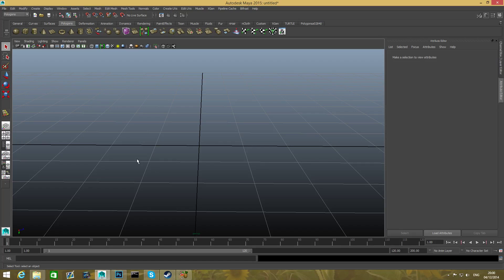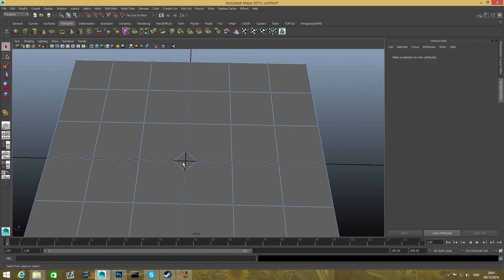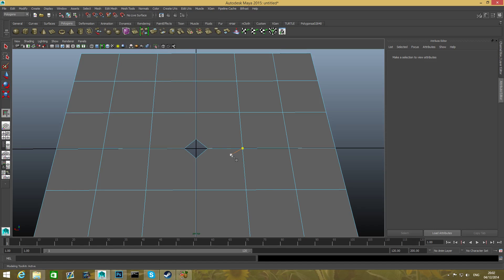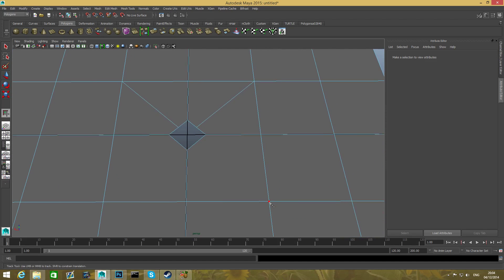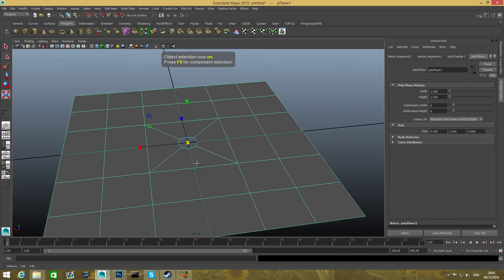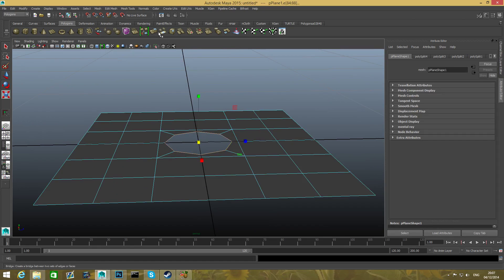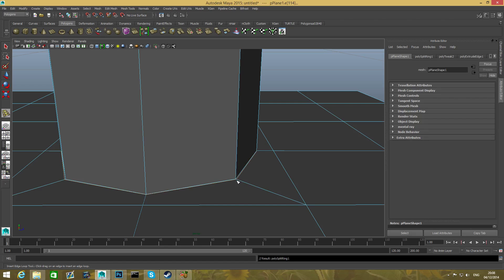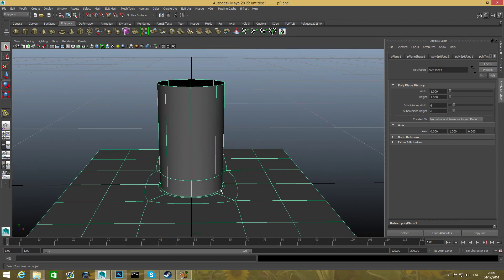Maya Beginner Guide Part 15 - Chamfer Vertex & Multi Cut Tool